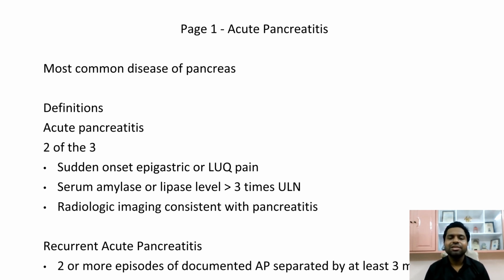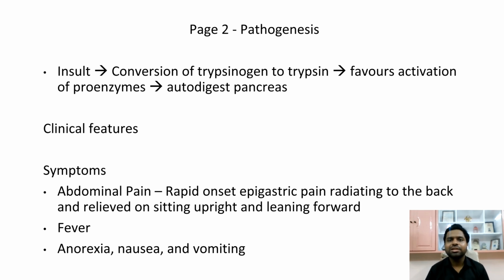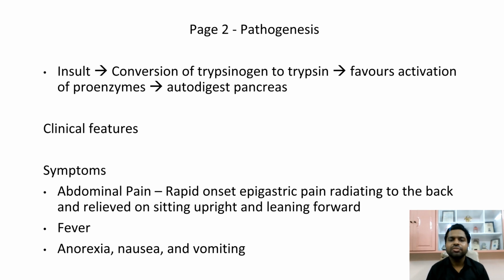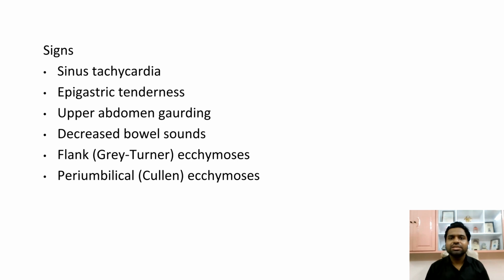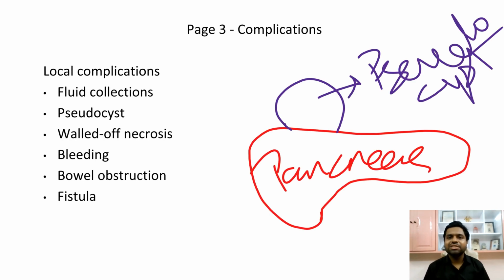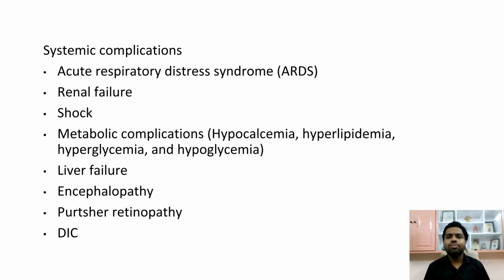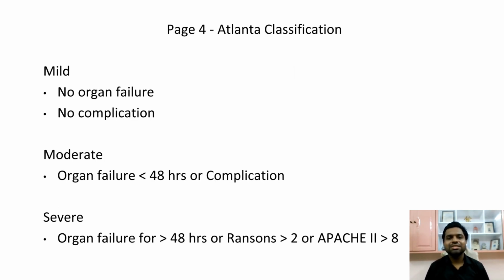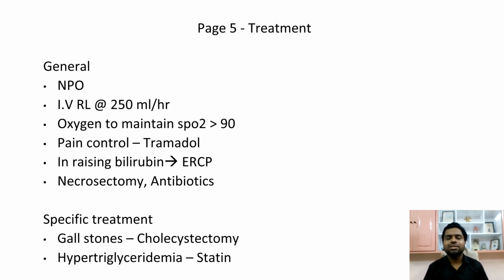Acute pancreatitis theory answer and a short note on note making - A resident's/UG guide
Notes on acute pancreatitis covering 150 lines explained with tips on how to prepare one yourself